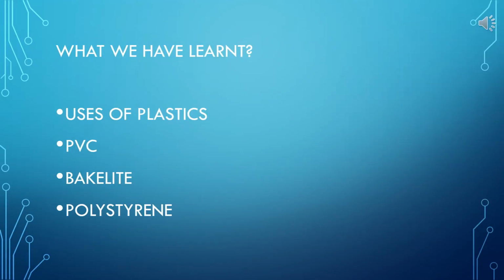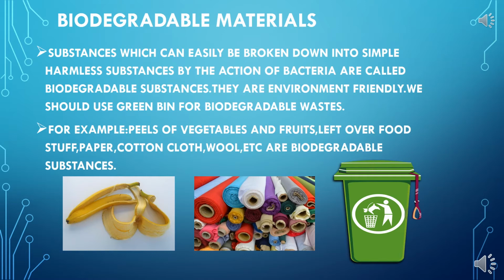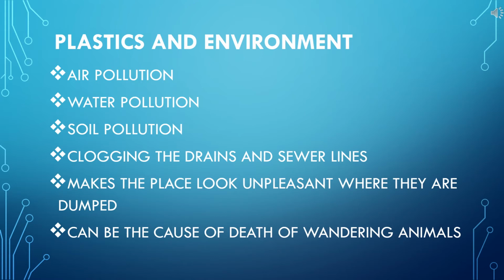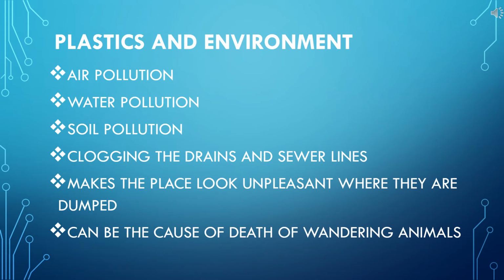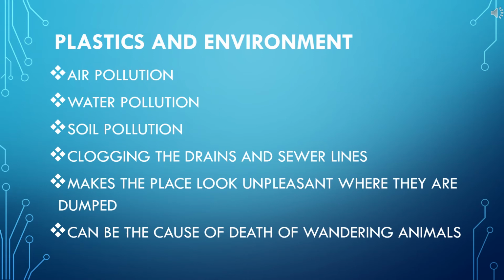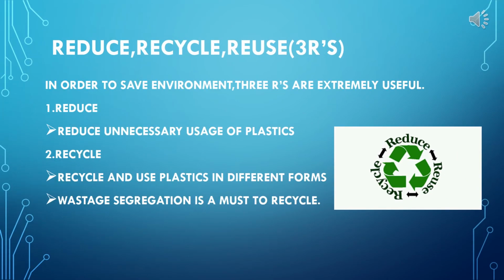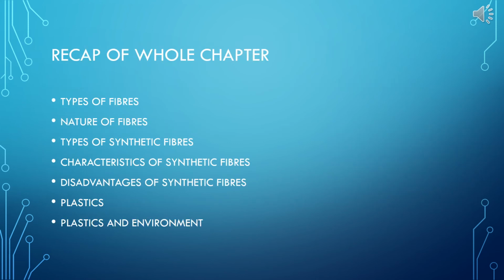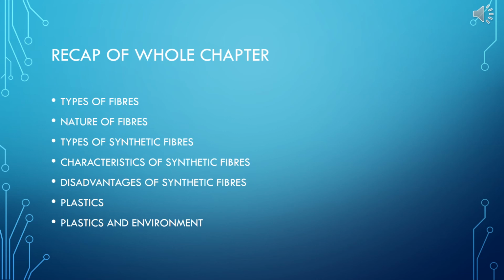Chapter 3 Grade 8 PPT(PART 6)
By PINKI POONIA